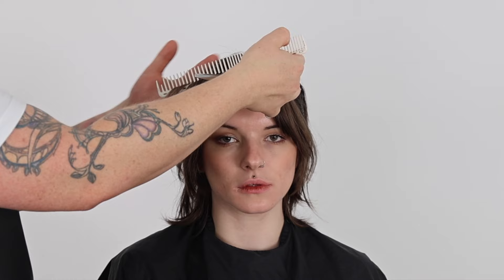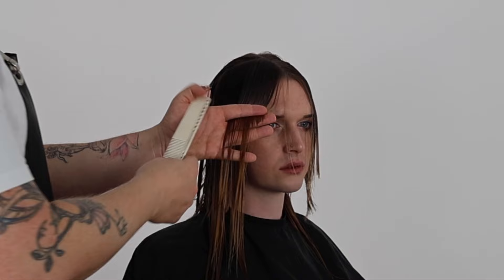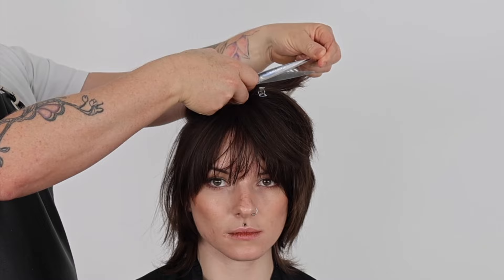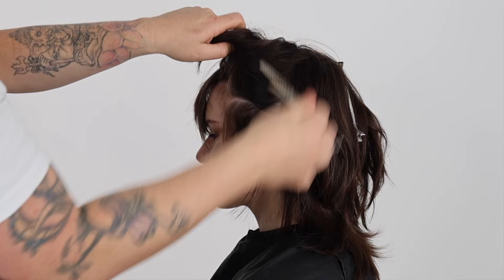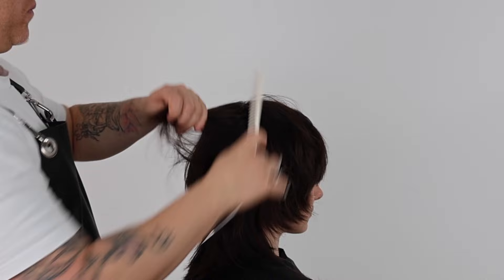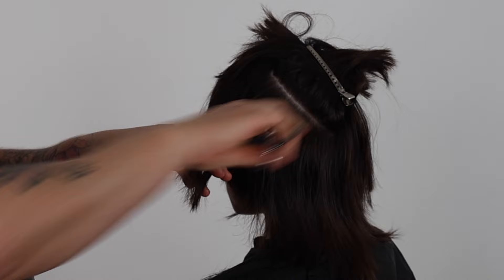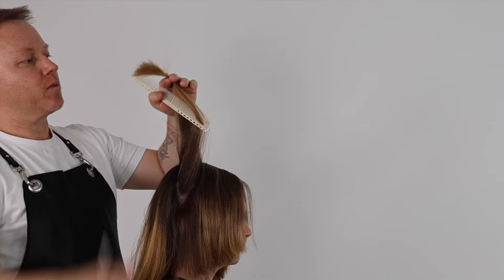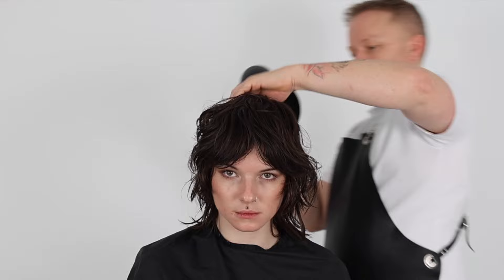How To Cut A Short Shag And Long Shag Haircut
Master your'e short shag  and long shag haircuts. In this step by step tutorial will teach you how to cut a short shag haircut and a long shag haircuts using the same sectioning and zoning.

This shag haircut tutorial will teach you everything you need to know about cutting the classic shag hairstyle.

The Short Shag cut is cut with the dry haircutting technique to create amazing lived in texture.

The Long Shag cut is cut with wet precision cutting techniques, inspired by the classic Farrah Fawcett, Vidal Sassoon 70's Shag Haircut.